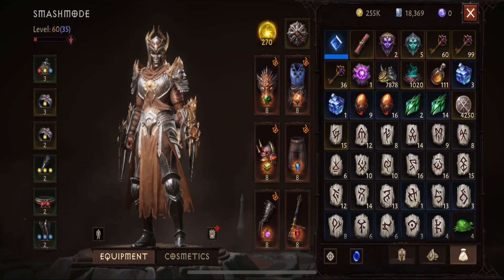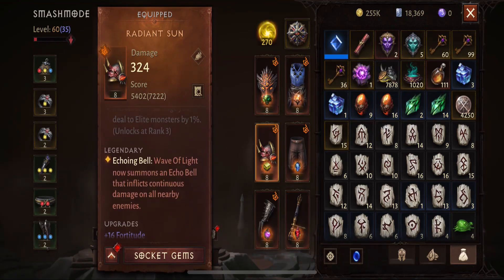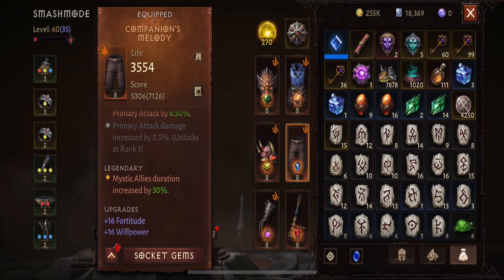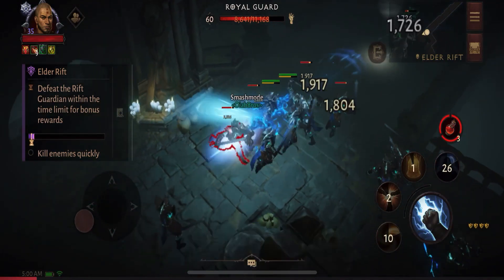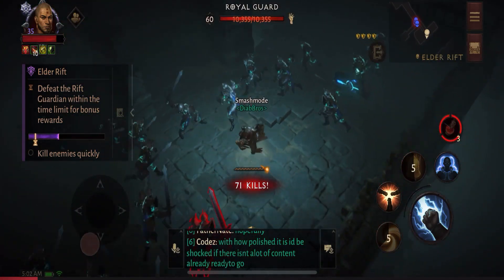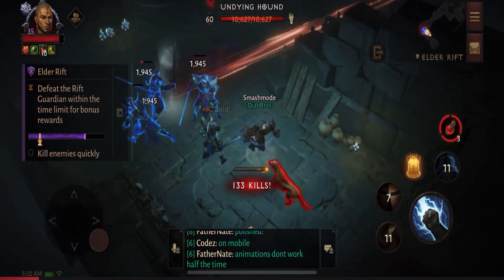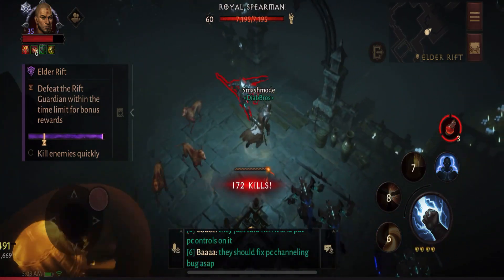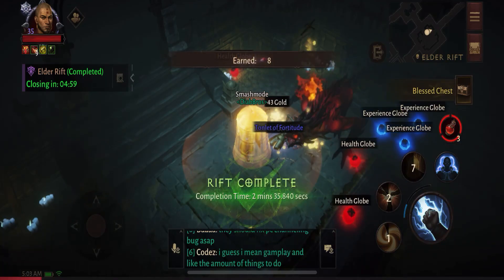Diablo Immortal 2.5 Million XP Per Hour Solo Guide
Here is how we get the job done when library is crowded.